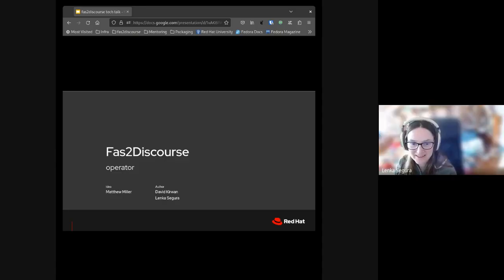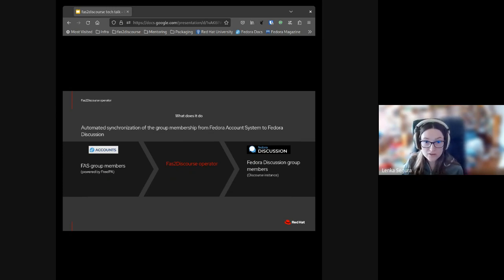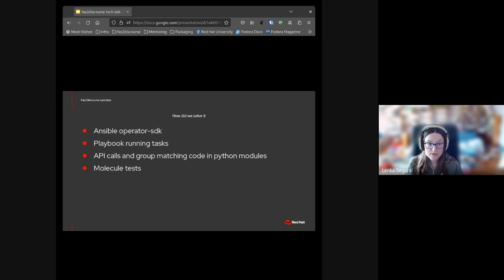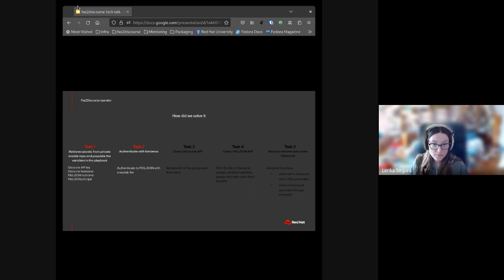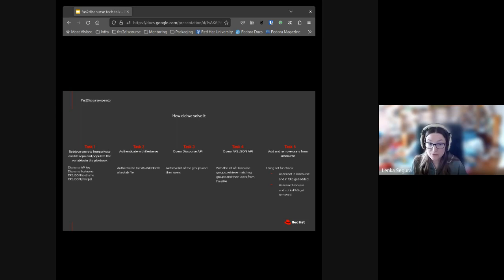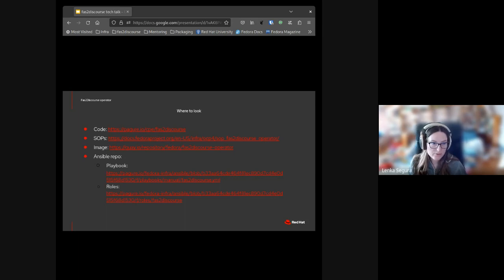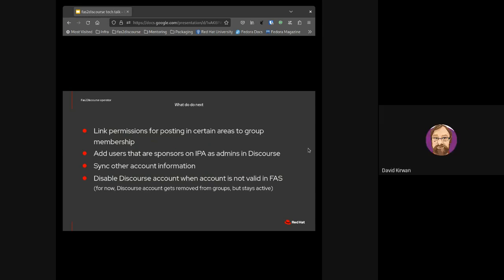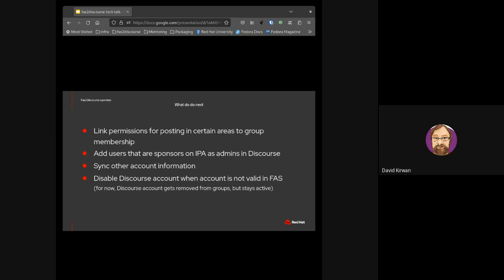Fas2Discourse Operator ‒ CPE Tech Talks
Lenka Segura presents a Community Platform Engineering (CPE) tech talk on the Fas2Discourse operator which syncs IPA groups to Discourse groups. This allows us to use Fedora Accounts groups in Fedora Discussion.